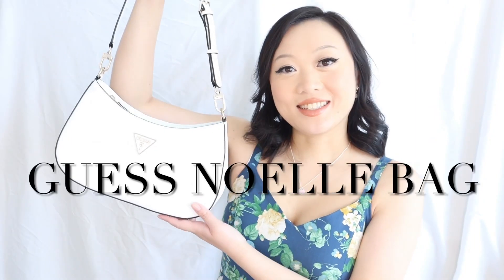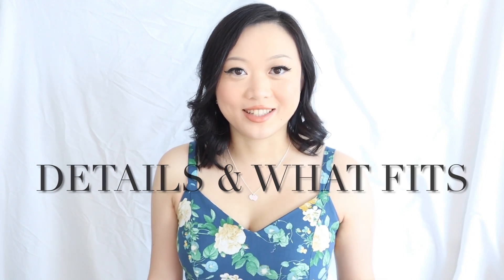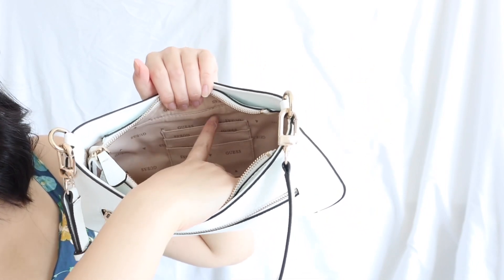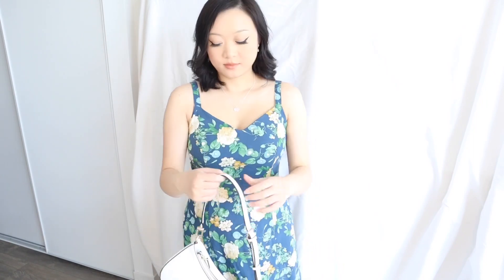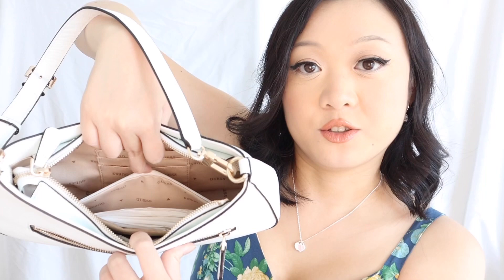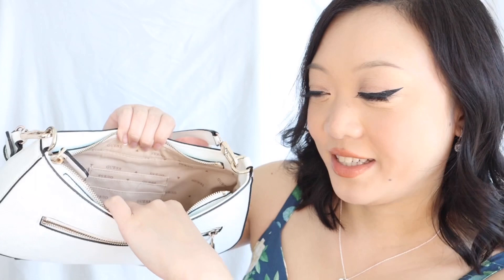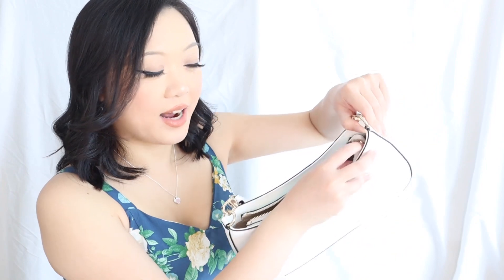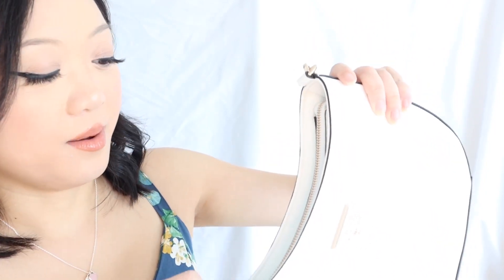GUESS Noelle Shoulder Bag Review | PRADA DUPE?!